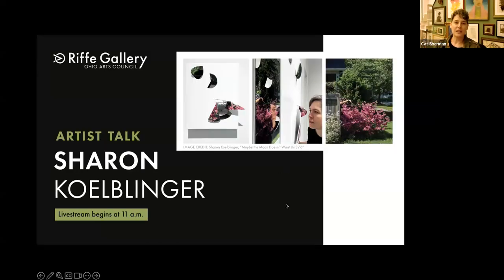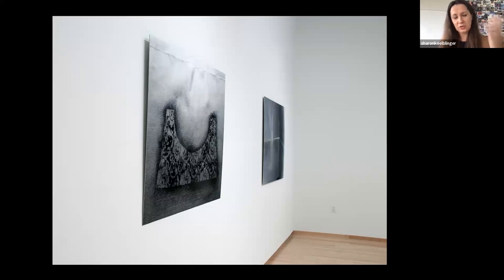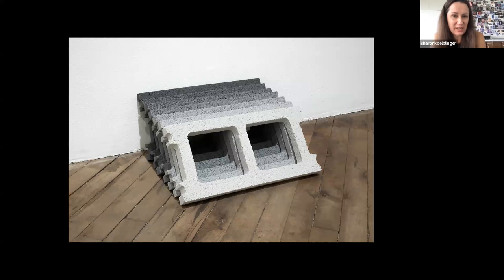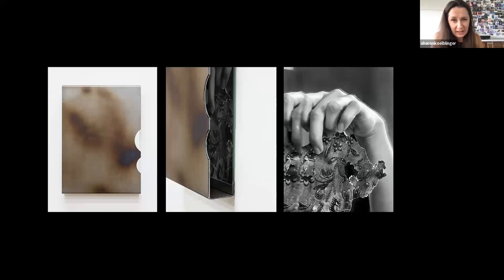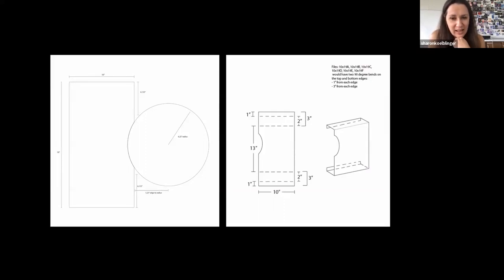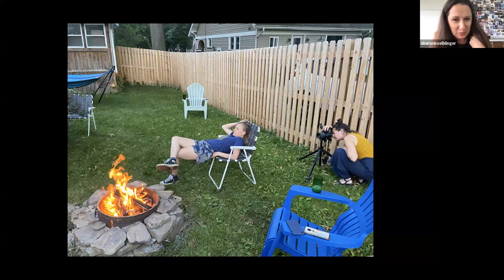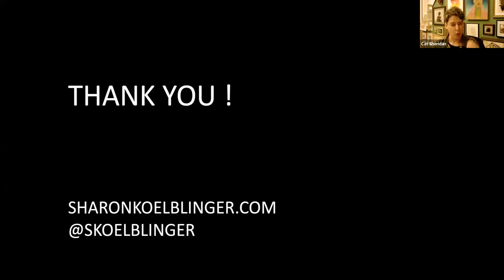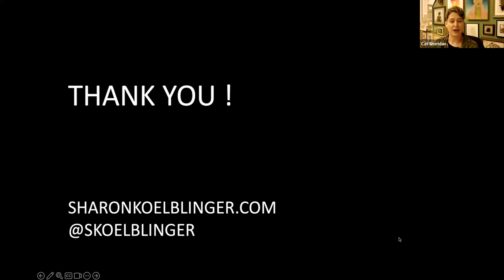Artist Talk with Sharon Koelblinger - A New World: Ohio Women to Watch, 2023